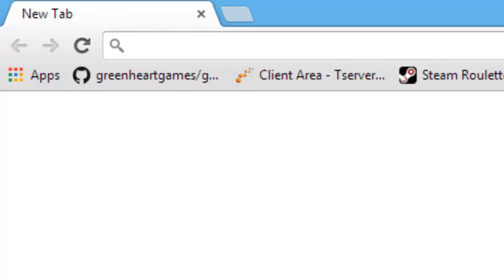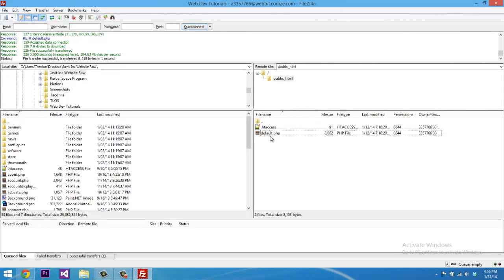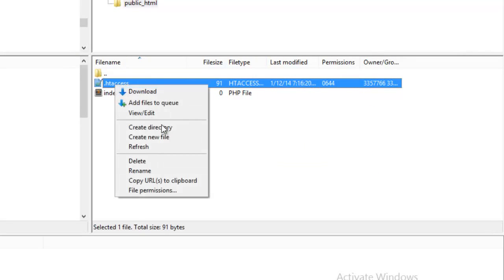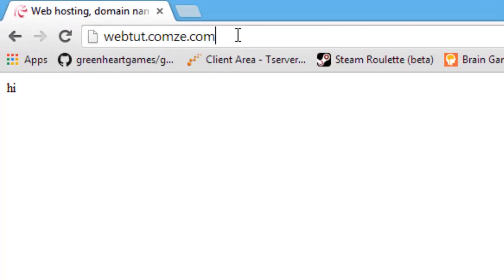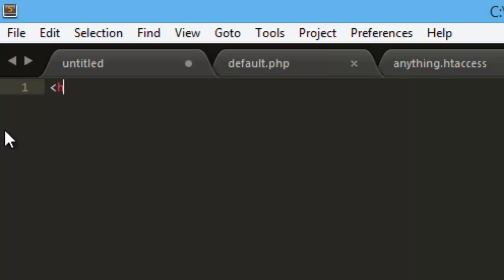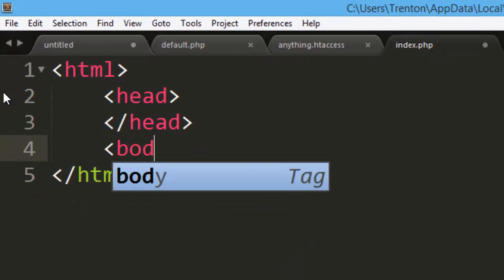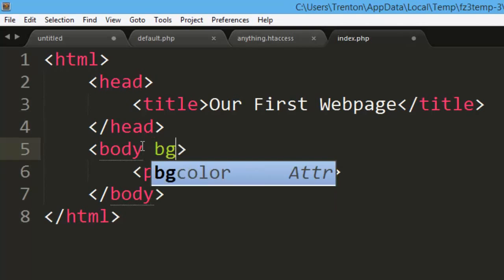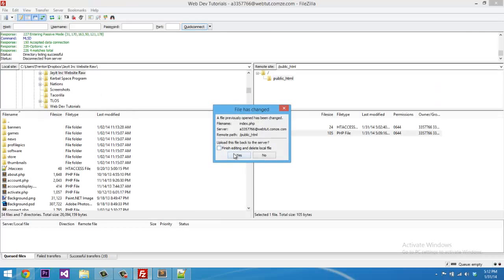Website Development #1: More Setup and Basic HTML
In this tutorial we learn how to setup our text editors, and learn some basic HTML.